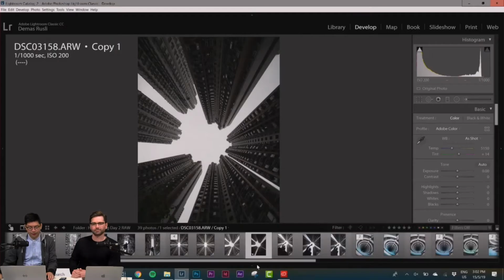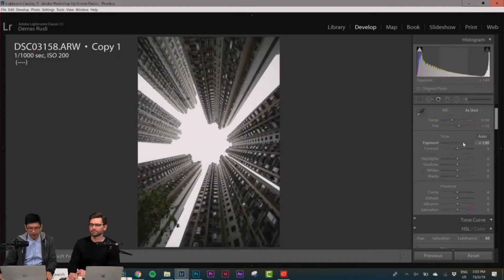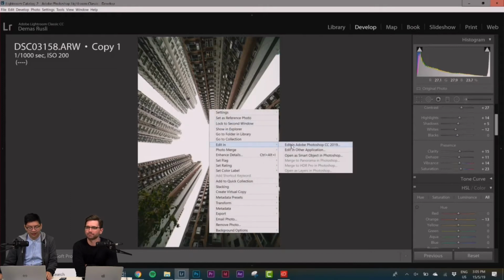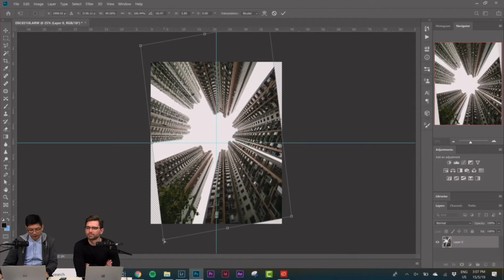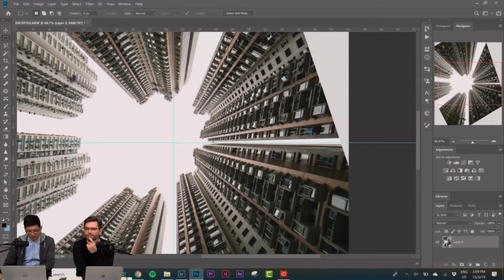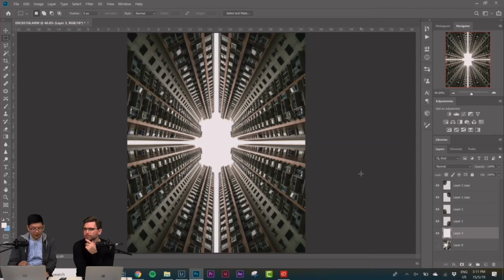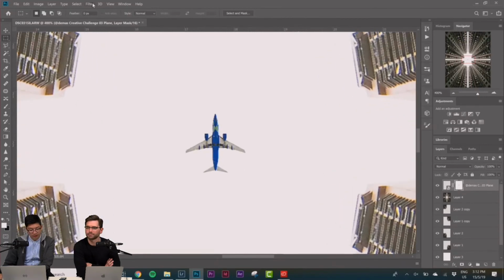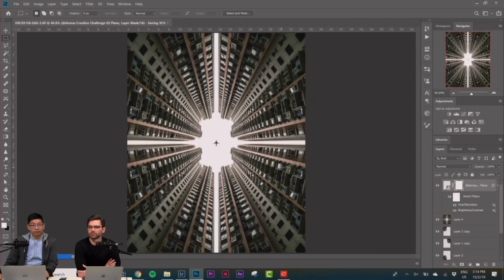Adobe Live: Photography Creative Challenge 3 of 4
Demas Rusli presents the third of our Photography Creative Challenges where he showcases how to create a symmetrical look up in your photos

Follow along step-by-step with his template provided or use your own images! Download his template and the written steps